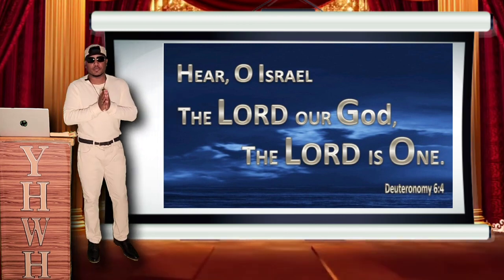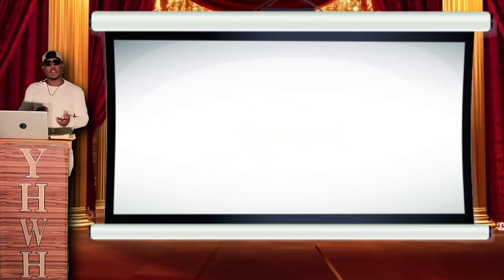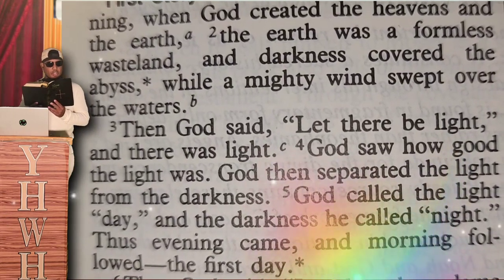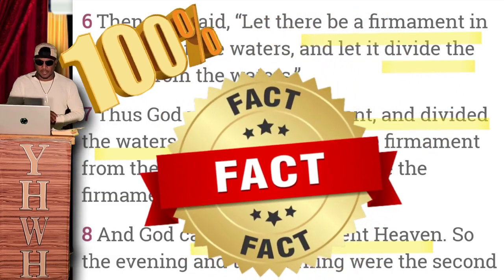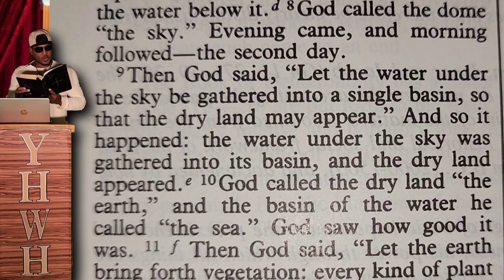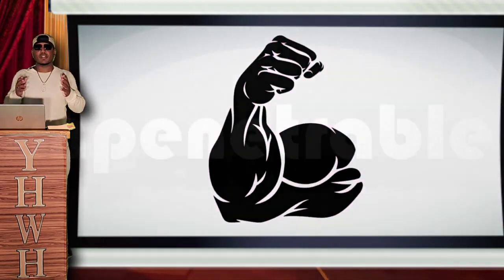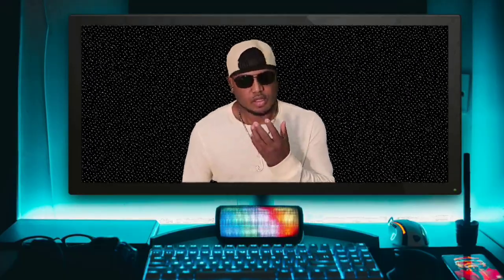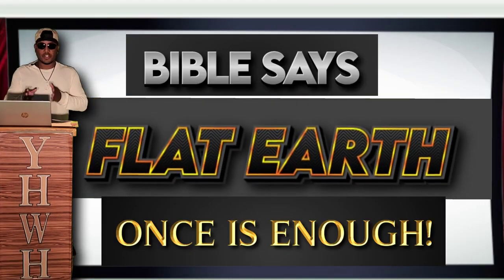Face Reality Presents The Real Biblical Earth: The Sermon(Mirrored)MUST WATCH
God created a flat, enclosed, stationary plane for us to dwell, Heliocentrism is in direct opposition to creation.